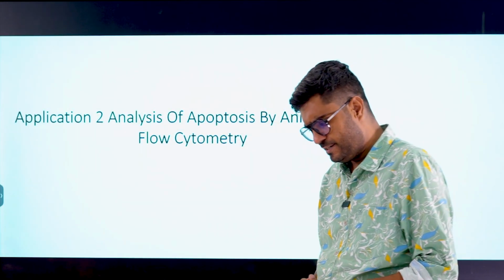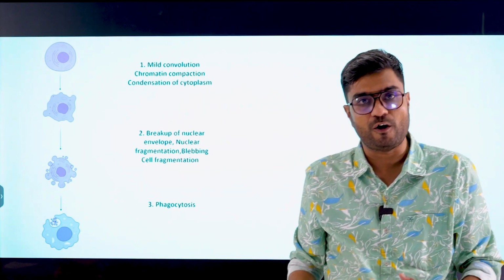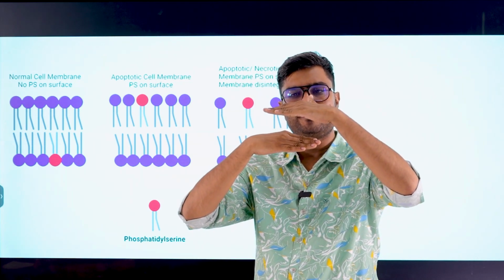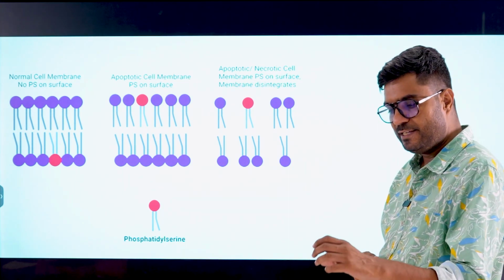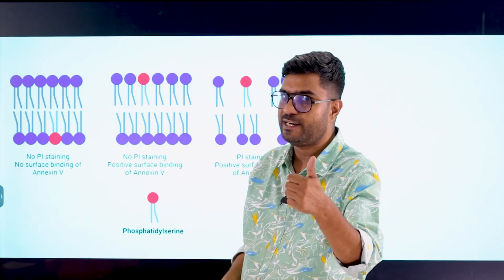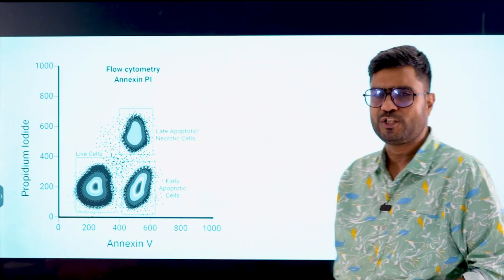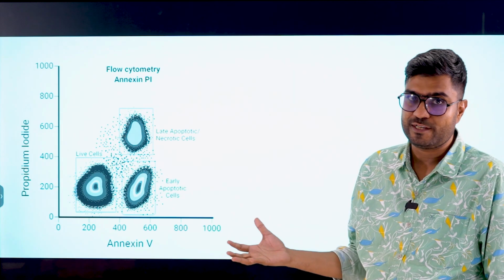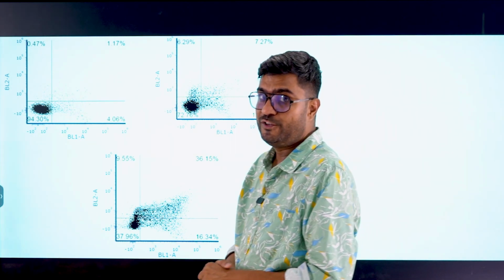Experimental analysis of Apoptosis by Annexin V - PI Flow Cytometry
Welcome to our latest video where we explore the experimental analysis of apoptosis using annexin V - PI flow cytometry! This method is crucial for understanding how cells undergo programmed cell death and how we can measure it in different cell populations. We’ll guide you through the principles of this technique, its applications in research, and why it matters in the study of diseases. Perfect for anyone interested in cell biology or looking to enhance their lab skills!